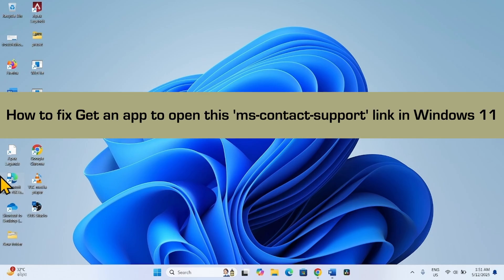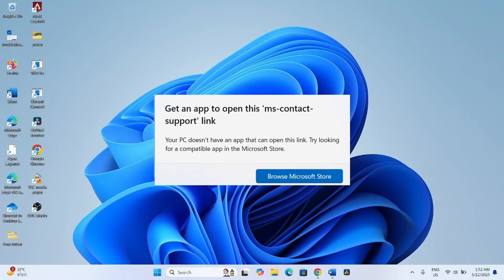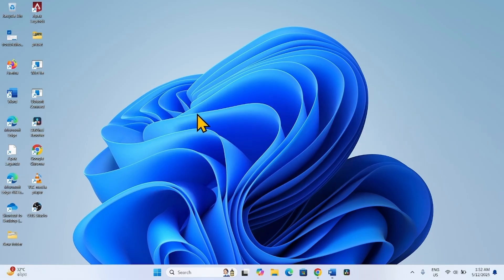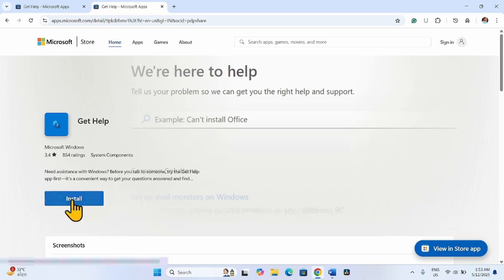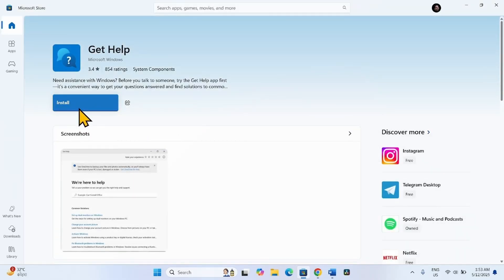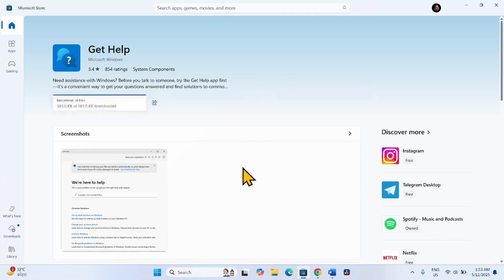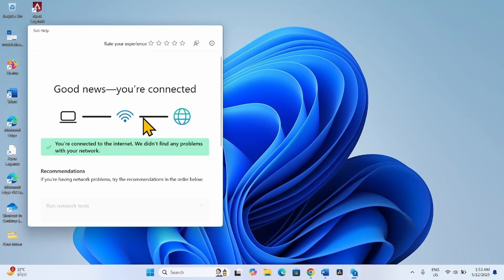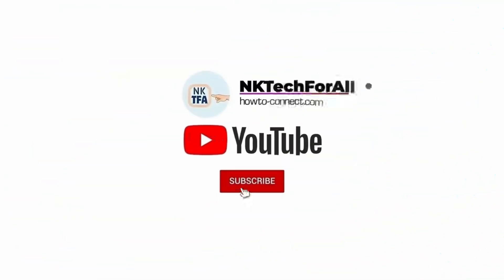How to fix Get an app to open this 'ms-contact-support' link in Windows 11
Error message:

Get an app to open this 'ms-contact-
support' link

Your PC doesn't have an app that can open this link. Try looking
for a compatible app in the Microsoft Store.